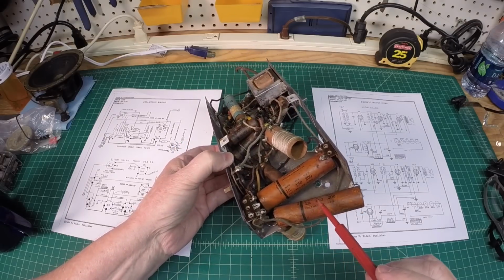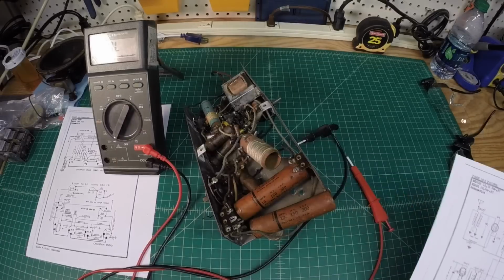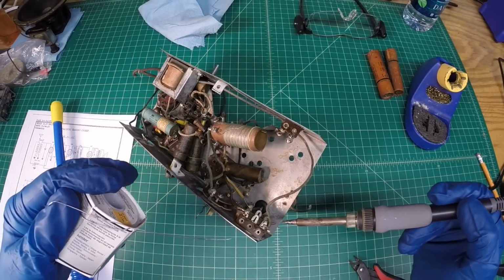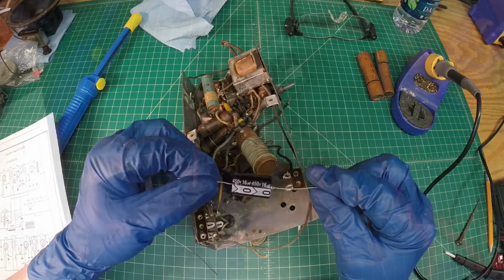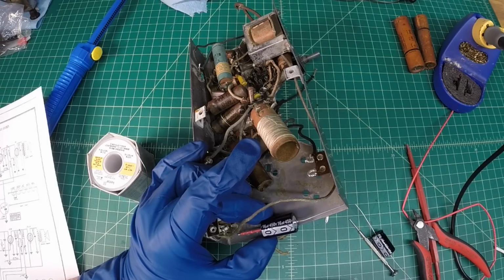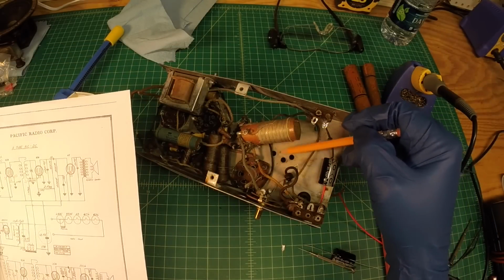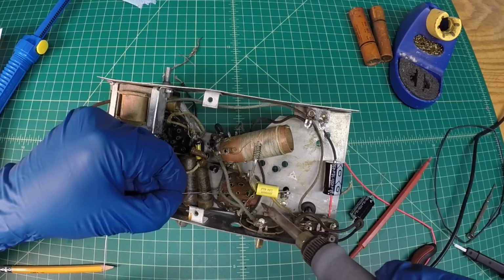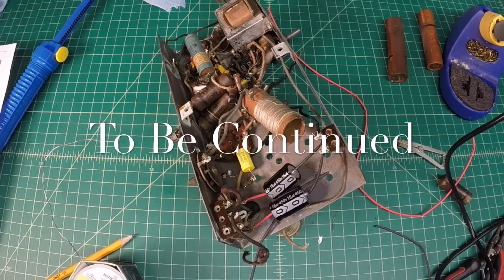American TRF Receiver - Part 3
Work continues on this little TRF Receiver with a focus on the B+ circuit. I'll start off by replacing the existing electrolytic capacitors with modern day capacitors and size up the remaining work.

RestoreOldRadios